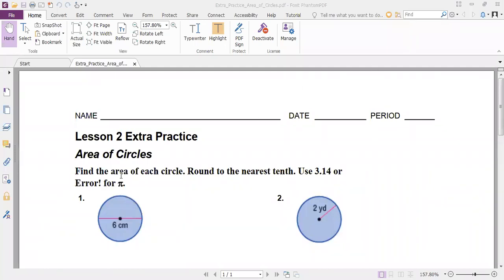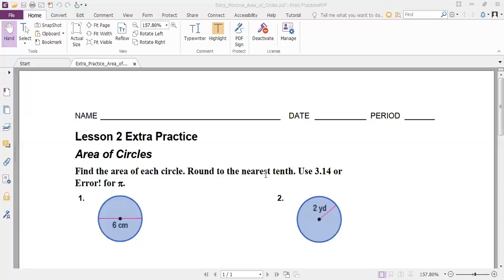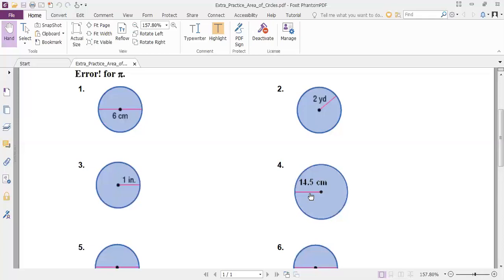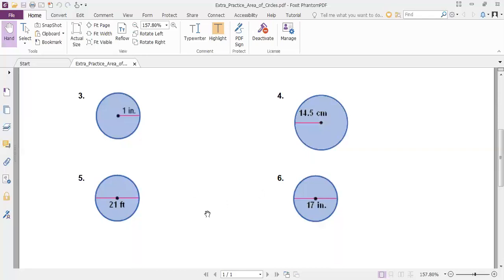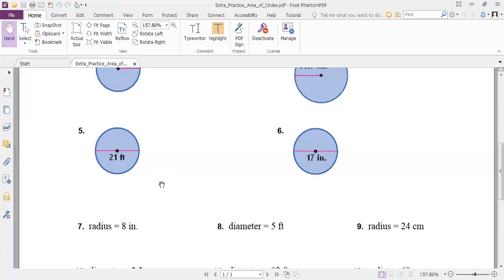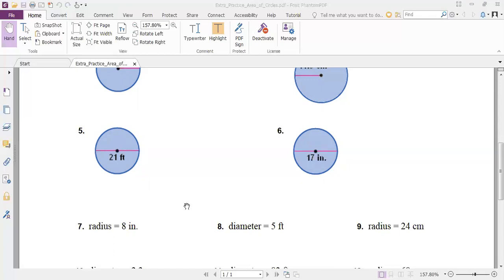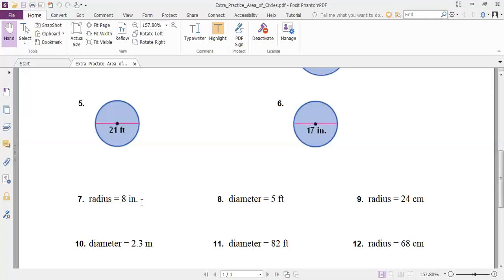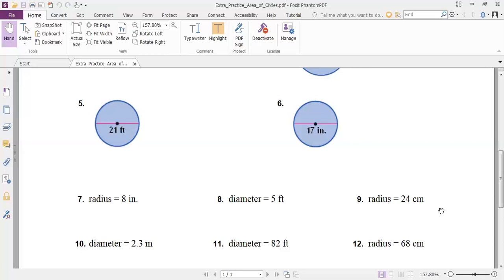area of circle 3